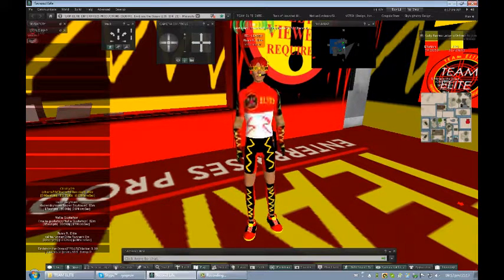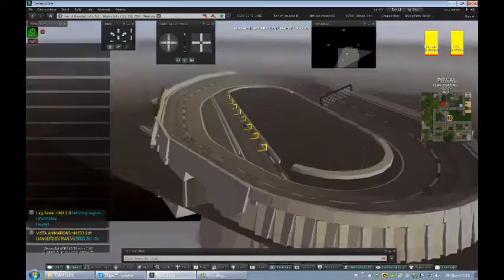[UPDATE] Team Elite Update Friday 2013.03.01-Fr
E/EY12013 EE ED059 ZL08 EW05 ZG4 EG9 CG8
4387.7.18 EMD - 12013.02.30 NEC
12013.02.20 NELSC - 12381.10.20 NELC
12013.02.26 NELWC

Ryan R. Elite (Elite Runner), Leader of Team Elite Enterprises Productions Esquire Second Life Unit gives us key updates to Team Elite Enterprises Productions Esquire and there is a text-only message showing the update addition. Ryan R. Elite also shows us the new track built by Eight Blinker.

Topics include:
-2013 Zapax Update
-New music player script
-Team Elite Roblox car update
-Roblox cheat hack promoted
-New track built by Eight Blinker

NOTICE TO GRAPPLE
We know the beeping sound is from the SLWX 3000 v2 from Grapple but it's ACTUALLY the alerter sound from the REAL WORLD TV weather systems and EAS messages, so you ADOPTED the beeping sound, and NOT CLAIMING it as Grapple.

ELITEYEAR 12013 ELITE ERA/ELITE METRIC YEAR 4387.7
NELSC Y12013/NELC Y12381/NELWC Y12013
TEAM ELITE ENTERPRISES PRODUCTIONS ESQUIRE